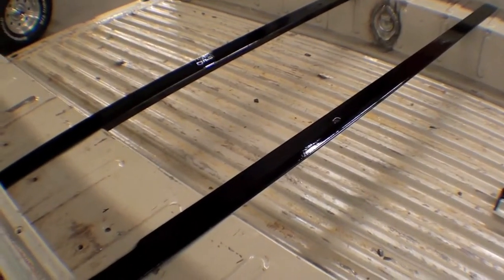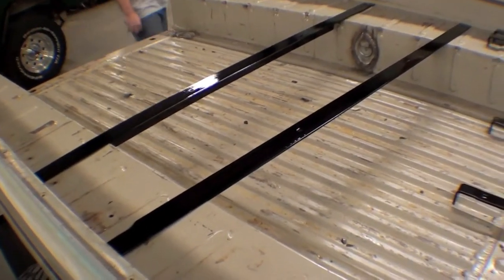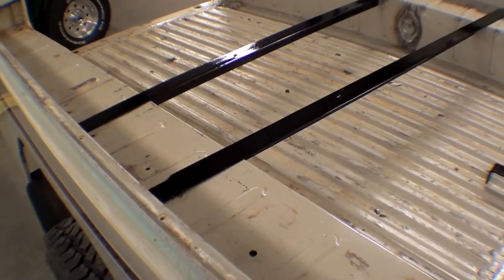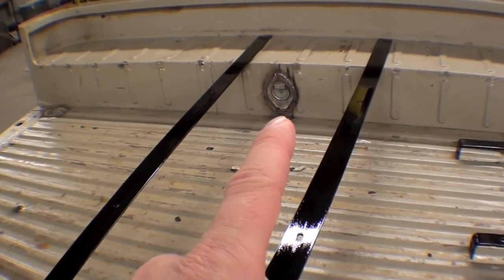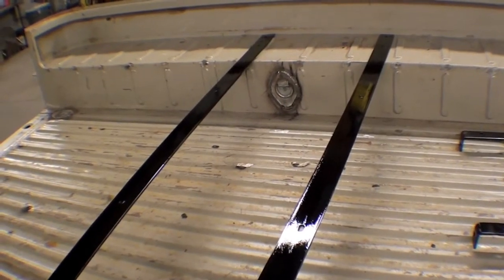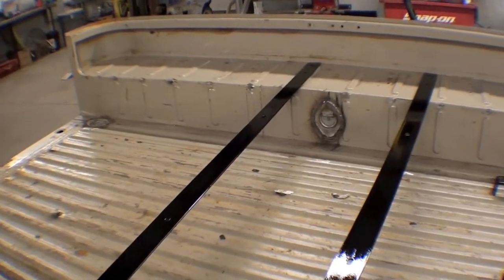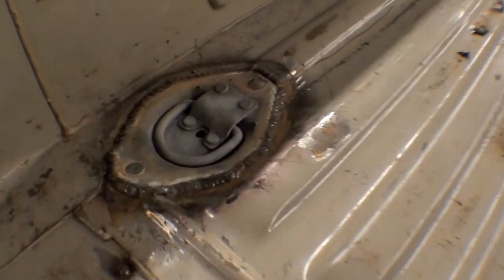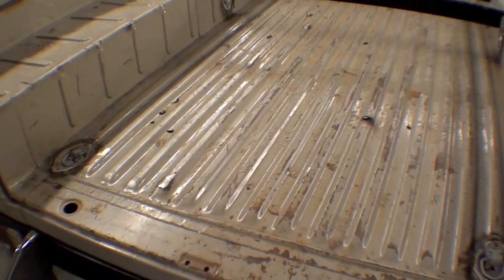1979 Troop Carrier- Globe Trekker | Video 31